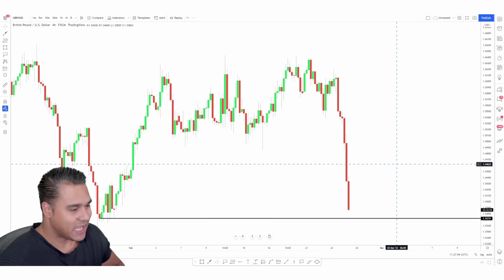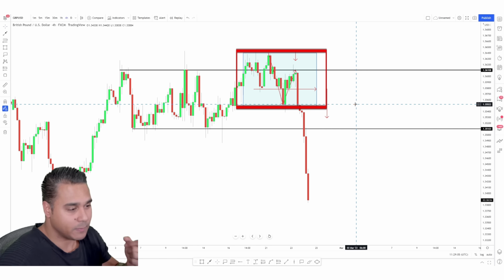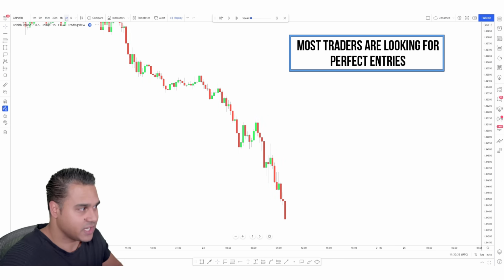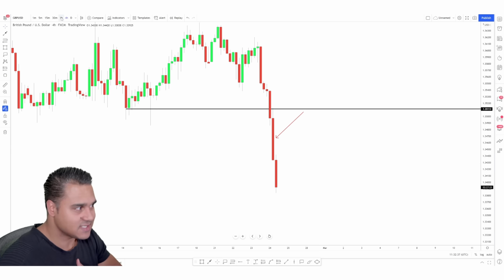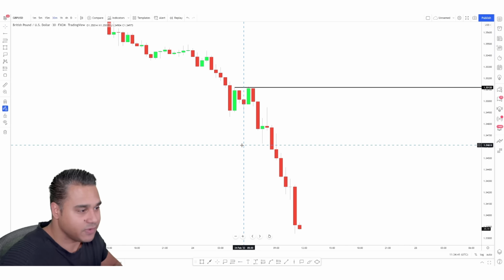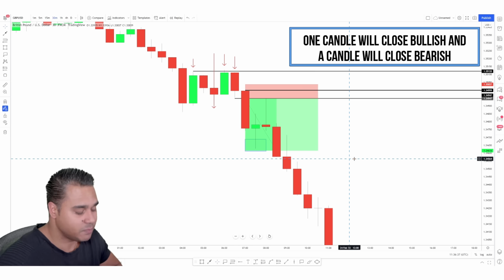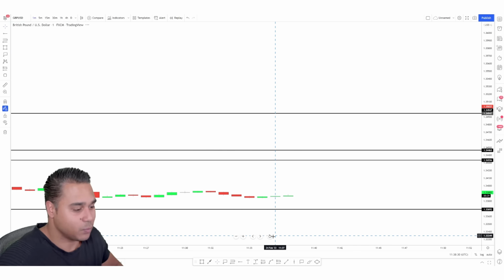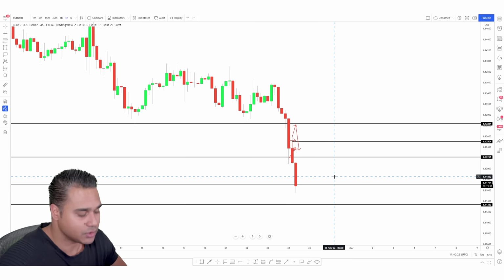The ONLY FOREX Trading Strategy You Will EVER Need